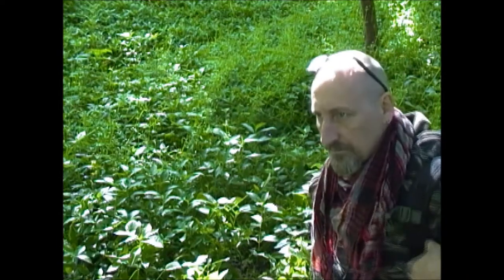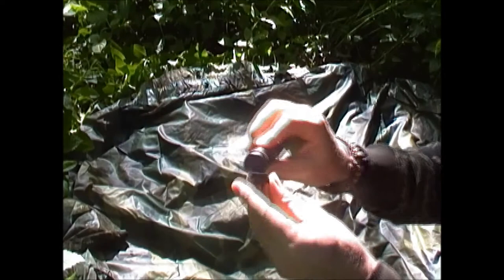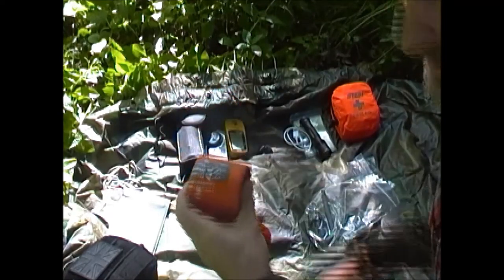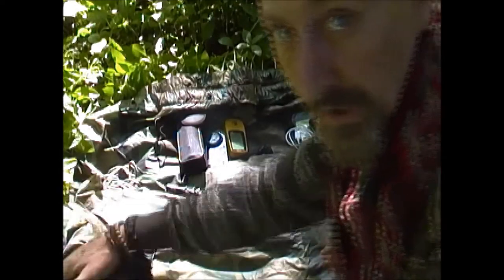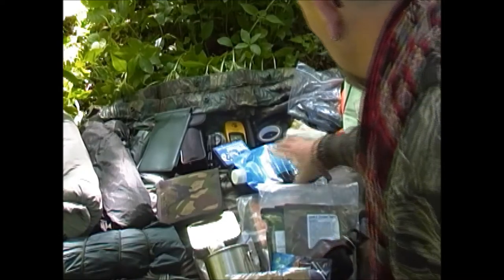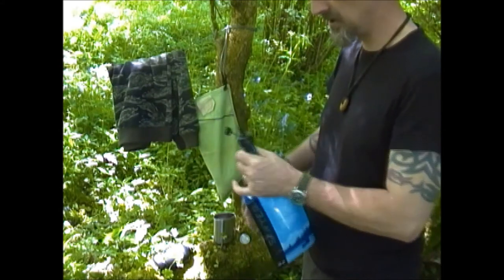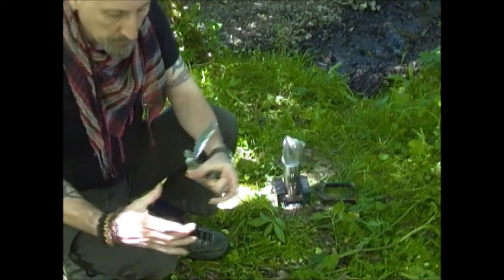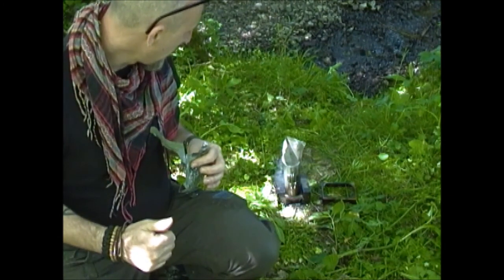UK bugout bag 2018 update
UK bugout bag 2018 update. quick vid on whats in the bag and set up over night 24hour test.